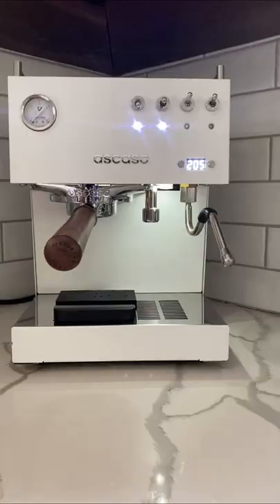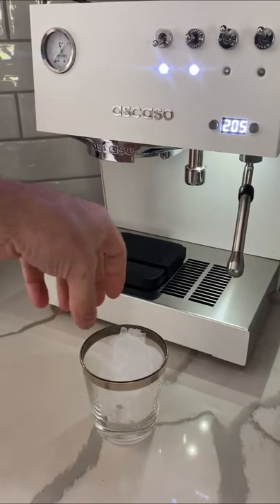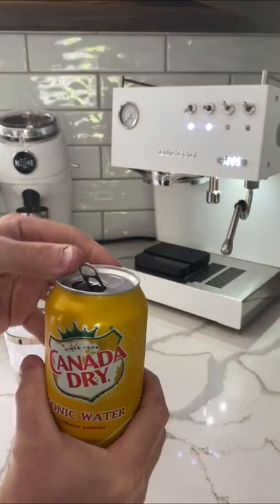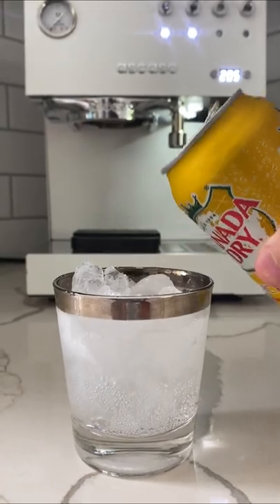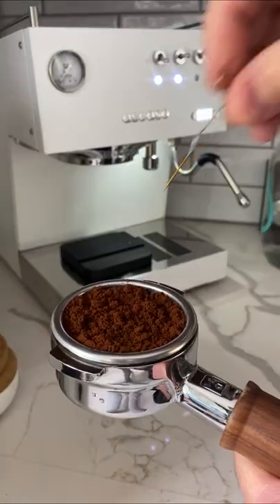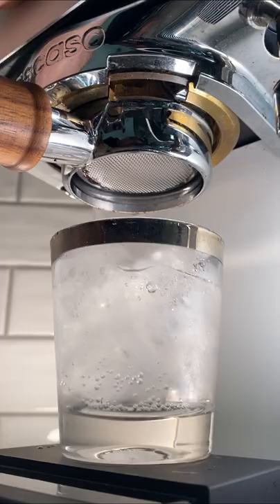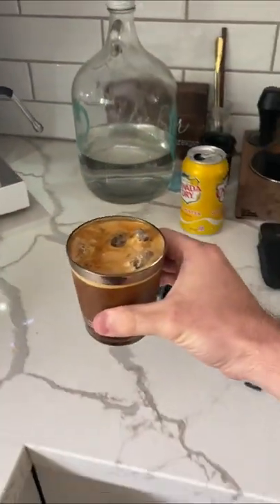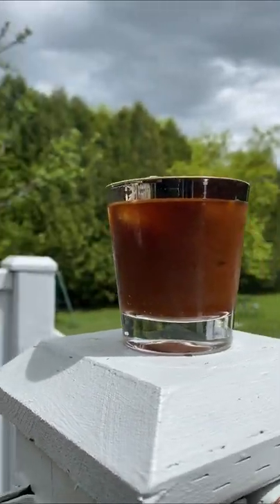How to make an espresso tonic 🤤☕️